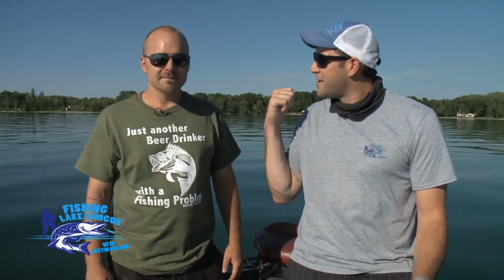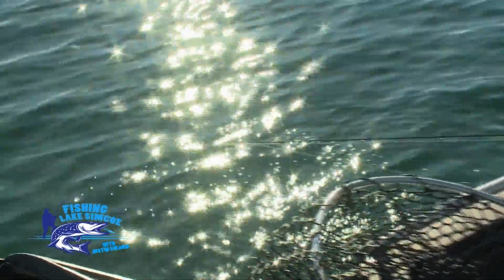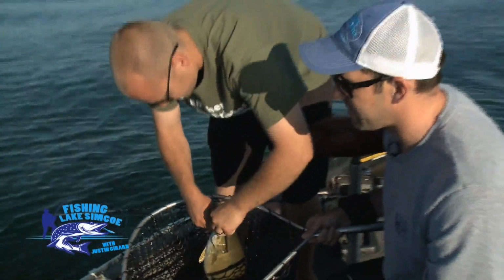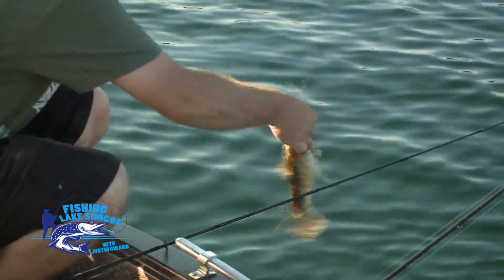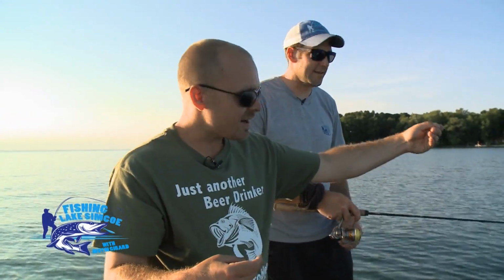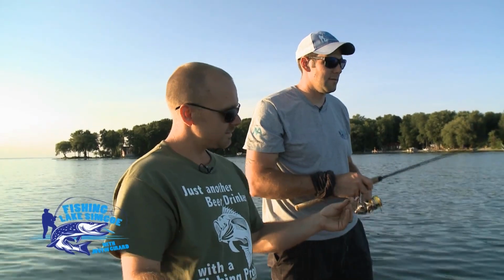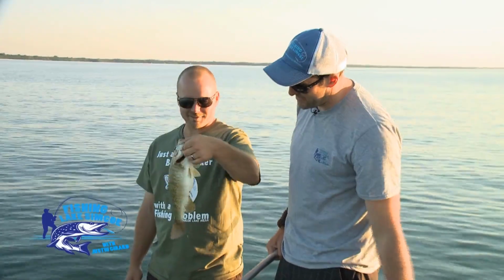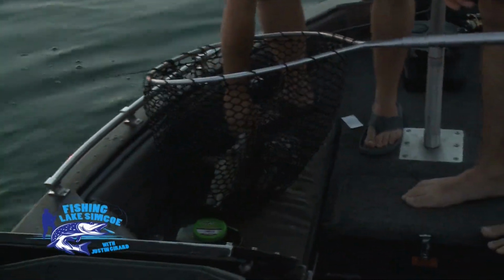Fishing Lake Simcoe - Season 2 Ep. 5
Join host Justin Girard as he shearches the lake with local angler Jay Gerlings for some Big Simcoe Bass!